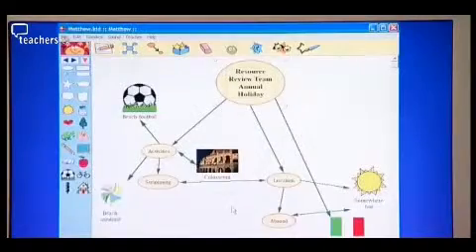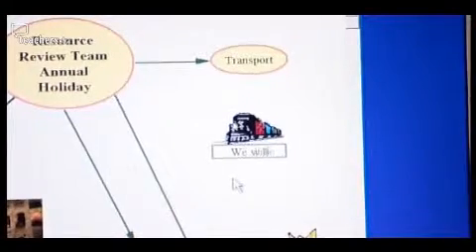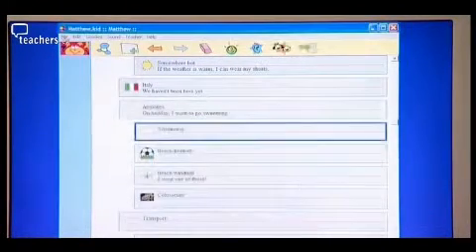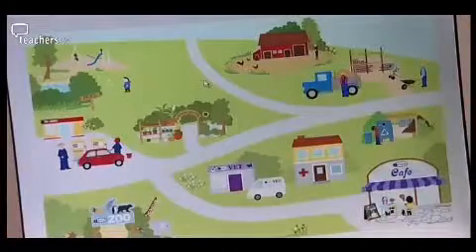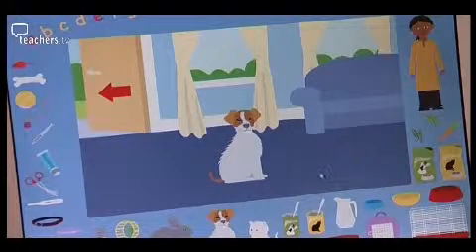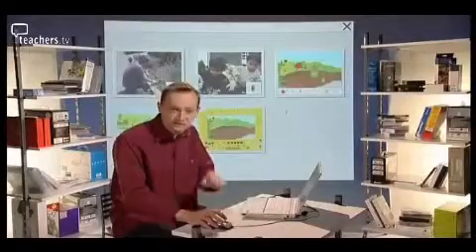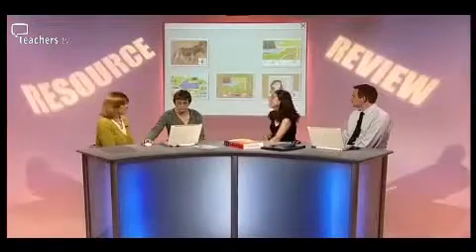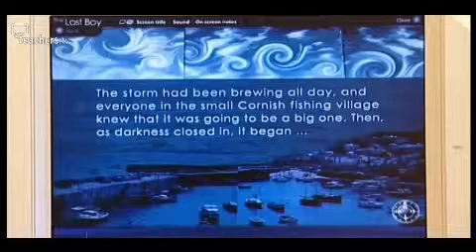Teachers TV: ICT Special: Primary English 1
In this episode, we highlight three resources for primary English.
Adrian Shepherd, literacy strategy consultant, recommends:

Kidspiration 2.1 - CD ROM software for building visual diagrams
Simple City - interactive software CD Rom
Digitext Lost Boy Teachers' Book and CD Rom - an interactive story book with accompanying teachers' book

Shepherd joins presenter Hermione Cockburn in our London studio to discuss the resources with Kate Ruttle, deputy headteacher at the Great Heath Primary School in Suffolk, Adrienne Jones, freelance education advisor. Licensed to CPD College Ltd.